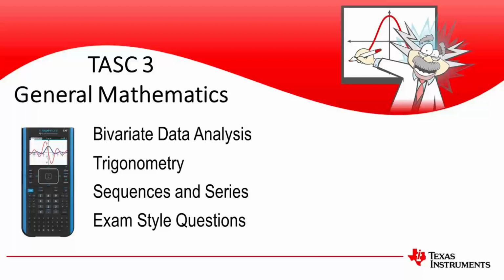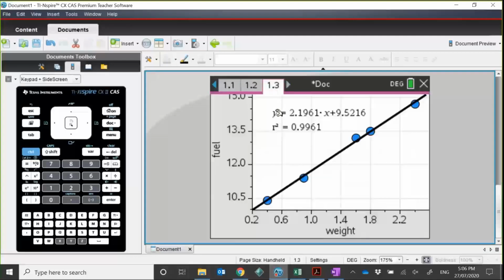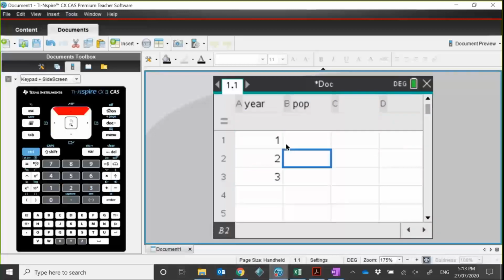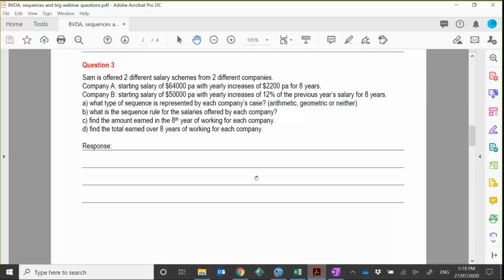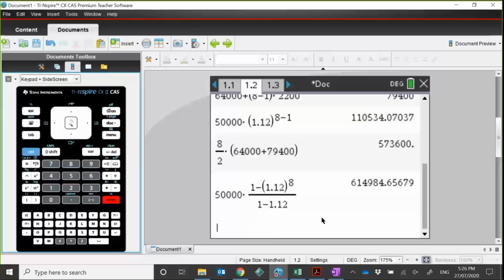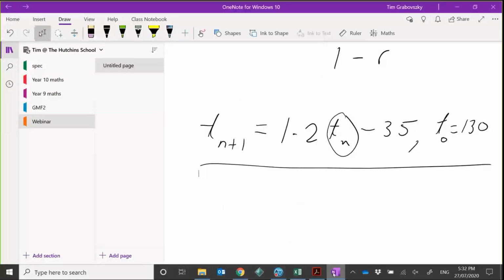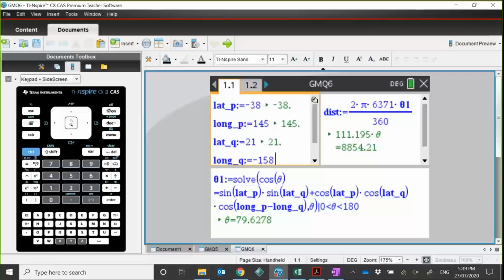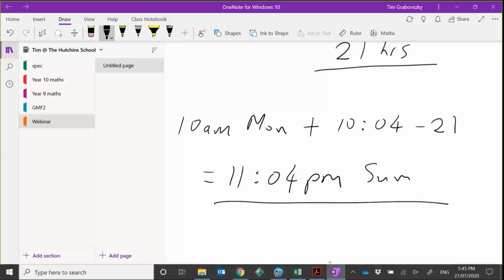General Mathematics Exam Revision | TASC 3 | TI-Nspire CX CAS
Exam style questions and solutions for General Mathematics TASC 3 using the TI-Nspire CX CAS.

00:00 Introduction
01:00 Q1. Linear Regression
11:00 Q2. Geometric Series
19:10 Q3. Sequences and Series
26:27 Q4. Recurrence Relationships
36:14 Q5. Geometry
38:25 Q6. Spherical Geometry

Video Description:
In this session Tim uses TI-Nspire™ CX CAS to solve a range of problems related to the General Mathematics course TASC3 in Tasmania. Topics include Bivariate data, trigonometry and sequences and series.